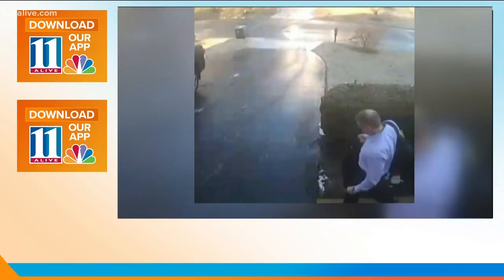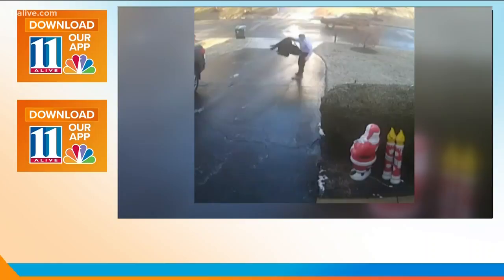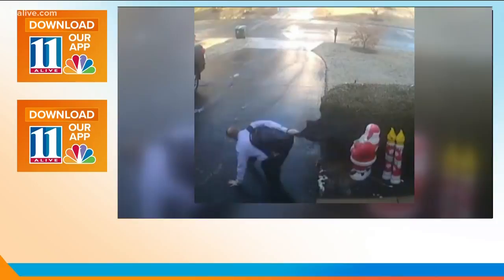There is actually an art to falling so you won't hurt yourself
This advice could actually help you not injure yourself